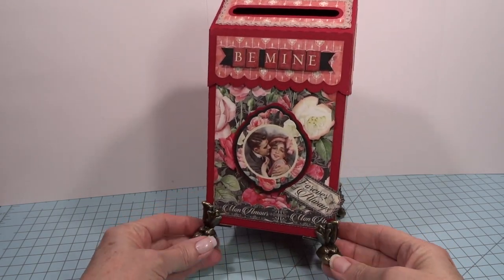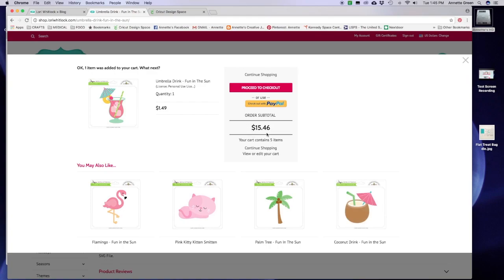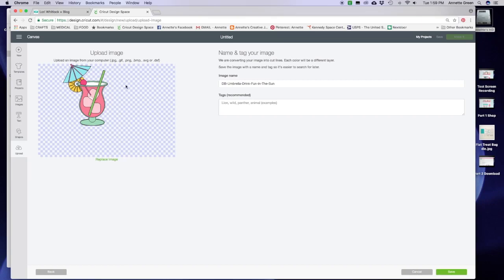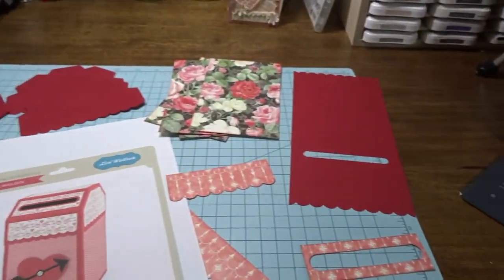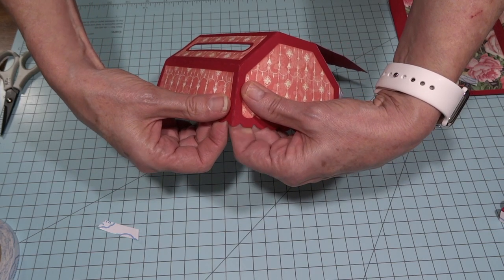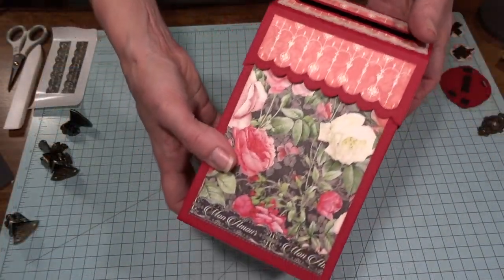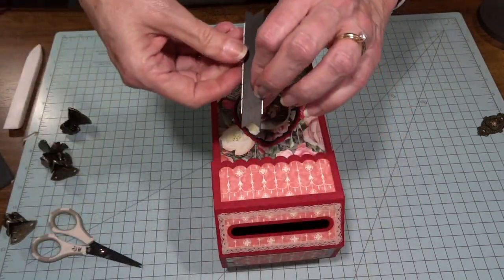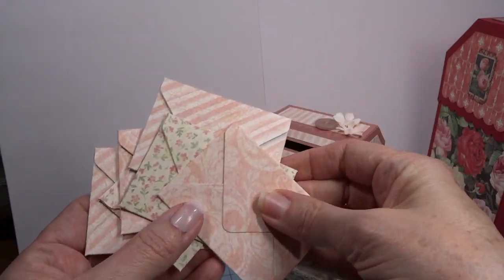Valentine Mailbox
Learn how easy it is to use your cutting machine to make beautiful Graphic 45 papers come to life as you make this pretty Valentine Mailbox.